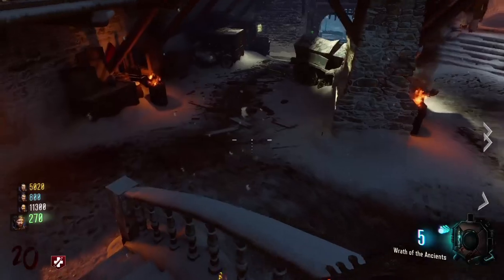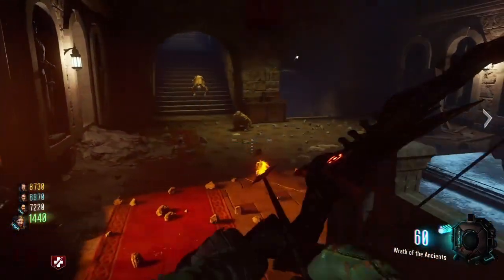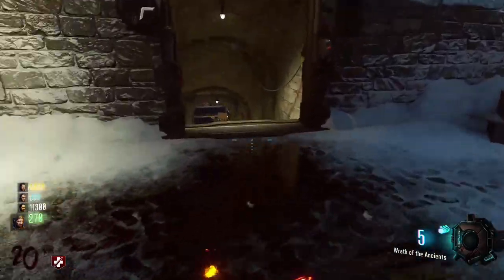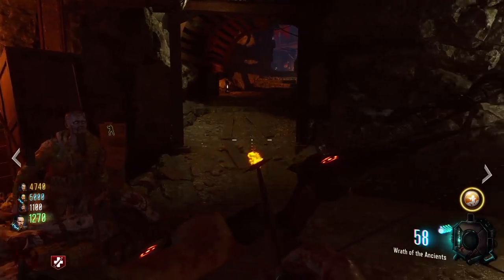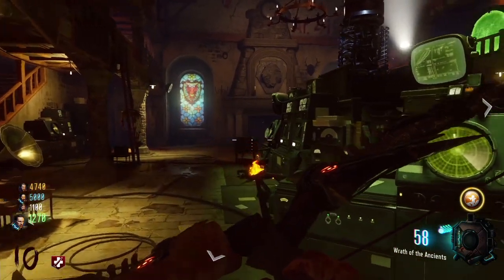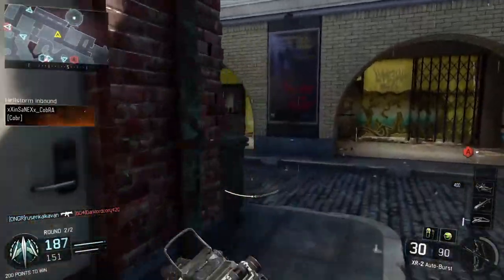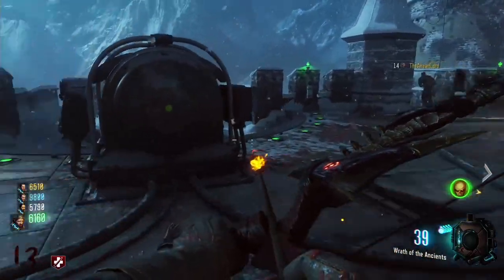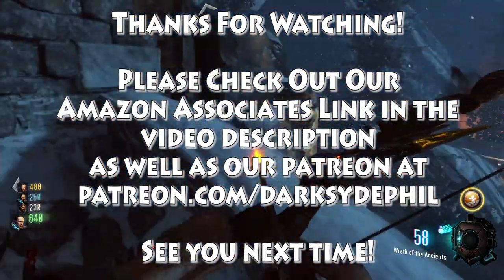Mini-Review: Call of Duty: Black Ops III Awakening DLC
In this first of a new ongoing series, I share my thoughts on the first of four DLC expansion packs for Call of Duty: Black Ops III called Awakening.

Here is our Associates link for when you shop on Amazon.com. Thanks!

for edited content, montages, reviews and more